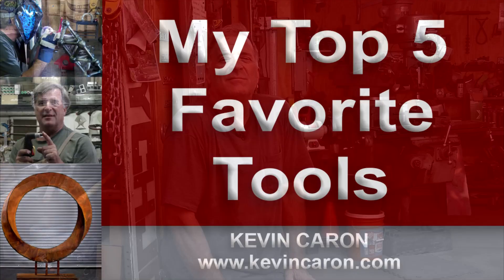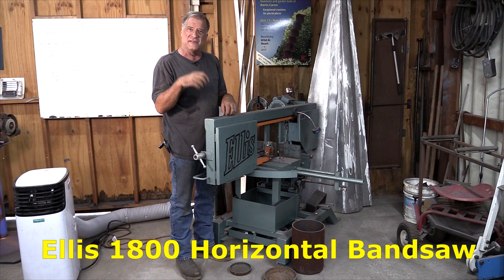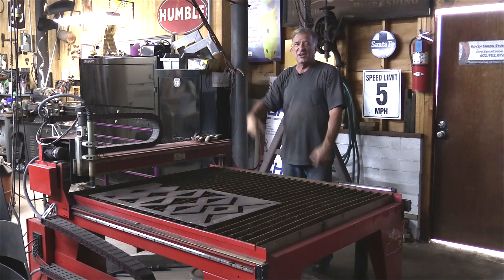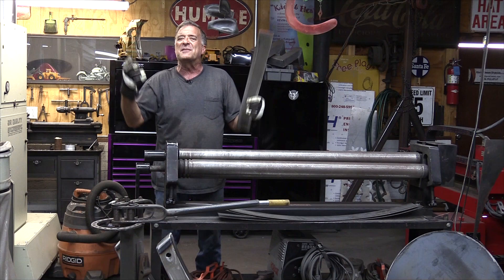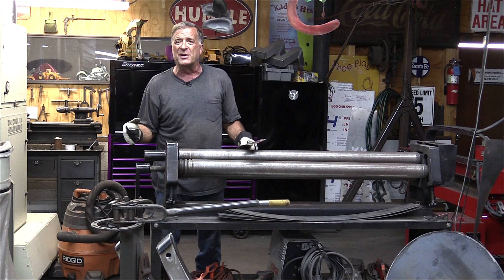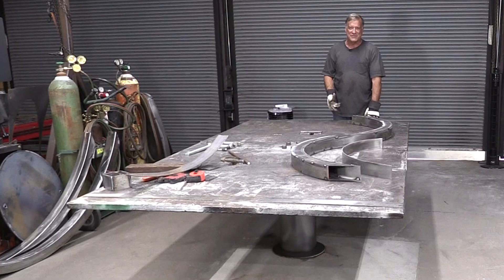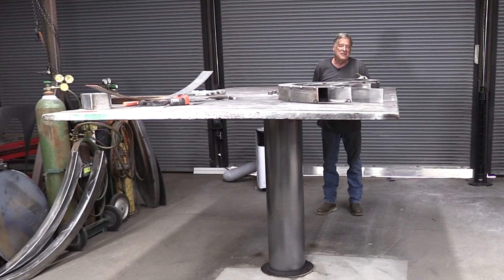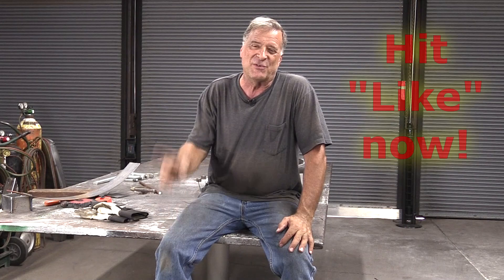My Top 5 Favorite Metalworking Tools in my Art Studio – Kevin Caron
Highlights in This Video:
00:00 Introduction
00:10 Everlast Lightning MTS 275 welder
00:48 Ellis Horizontal Mitre Bandsaw
01:14 DynaTorch CNC Plasma Table
01:35 Dayton 52" Slip Roll
02:15 Magic Lift Table Workbench

- Artist Kevin Caron shares which tools are his favorites of all the ones he uses to create his metal sculptures .

INTRODUCTION
A viewer wanted to which are Kevin Caron's top 5 most favorite pieces of equipment.

EVERLAST LIGHTNING MTS 275 WELDER
As for welders - and Kevin Caron does a lot of welding - his favorite welder has to be the Everlast Lightning MTS 275. "MTS" means "MIG, TIG, stick," so this welder has 3 different functions. You can weld heavy metal, light metal, you can TIG weld, MIG weld and stick weld. It's just an amazing machine.

ELLIS HORIZONTAL MITRE BANDSAW
Before you ever even think about welding any metal together, though, you have to cut it to size. Nine times out of 10, Kevin Caron uses the Ellis 1800 horizontal miter bandsaw. It's a monster machine, with a lot of throat room so you can get a lots of metal in it. It's quick; it's quiet. It's so straight, smooth and precise - just amazing. A really, really nice bandsaw.

DYNATORCH CNC PLASMA TABLE
For cutting more complex shapes, especially when trying to take a piece of flat steel and make something dimensional, Kevin Caron turns to his DynaTorch CNC plasma cutout table. It has a big plasma torch with the plasma cutter in the toolbox, and it's all computer controlled. You create your designs on the computer in the office, then hand it off to the table. "Zip! Zip! Zip!" The CNC machine cuts out your shapes nice, neat and clean. Asks Kevin Caron: "Why did I ever wait so long to buy one?"

DAYTON 52" SLIP ROLL
Sometimes you want to shape something. You want a curve, a spiral, a different shape. By taking a flat piece of steel, you can use a slip roll to make twists, turns, spirals, circles. A slip roll gives you that creative freedom, if you will, while having a machine to do all the hard work for you. You just have to crank the handle.

MAGIC LIFT TABLE WORKBENCH
Of course, you've got to have someplace to work! Kevin Caron has a fixed height workbench where he does some welding, but when the sculptures get really big, it's nice to have a table that comes to you. He shows his hydraulic lift table, left over from the days when his studio was an automotive garage. It still is a functioning automotive garage. But the big chrome cylinder that the piece of steel plate is sitting on was part of an in-ground car lift like you see in old gas stations with four big arms on it. You'd drive your car over it, move the arms out, and pick up the whole car. Well, he didn't need that - it was just something to trip over.

Kevin Caron got rid of the mechanism and put a piece of 10' by 5' by 1-1/4" steel plate on the cylinder. Now he has a workbench plenty big enough and flat that goes all the way to the floor and 6' in the air. If Kevin Caron is working on something tall, he can always put his welder up on the lift table. Or he can get up on the table so he can work on sculptures that are 10, 12 feet tall.

Or Kevin Caron can put the sculpture on the table, pick it up, and work on it at whatever height he wants. It's easier on your back, easier on your neck. You're not hunched over, looking down all the time. And this way you can get whatever you're working on up to whatever height you want. It's been a great addition in the shop. Kevin Caron doesn't know how people work without one!

Before you go see more free videos and Kevin Caron's wild work stick around for a moment to see Kevin really take off .